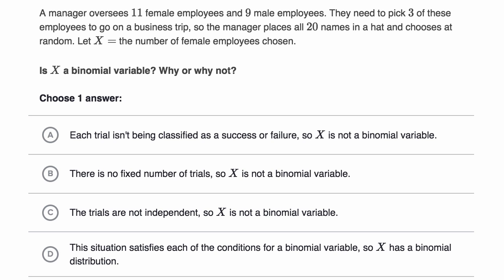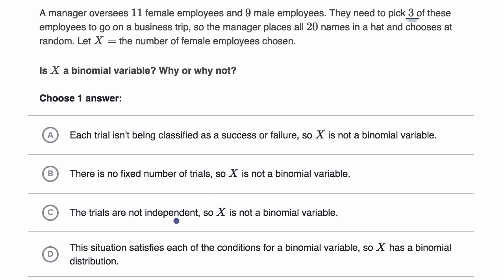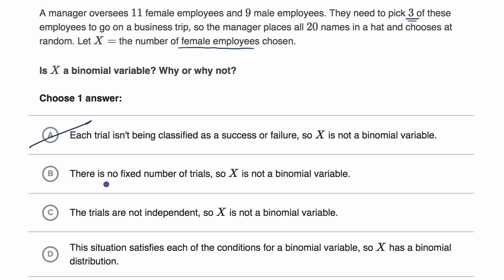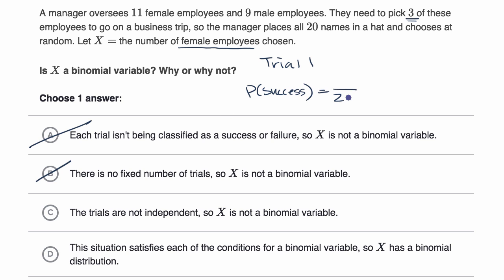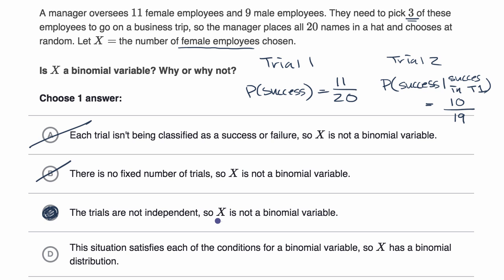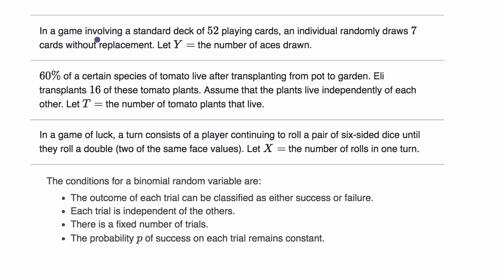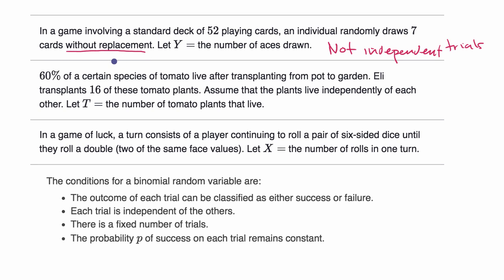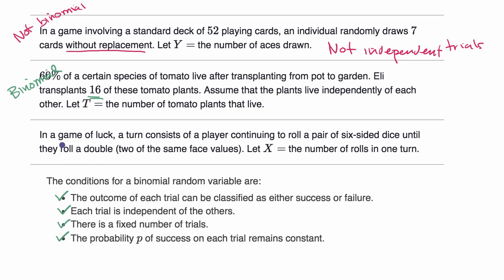Recognizing binomial variables | Random variables | AP Statistics | Khan Academy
Courses on Khan Academy are always 100% free. Start practicing—and saving your progress—now

Some examples and counterexamples of binomial variables.